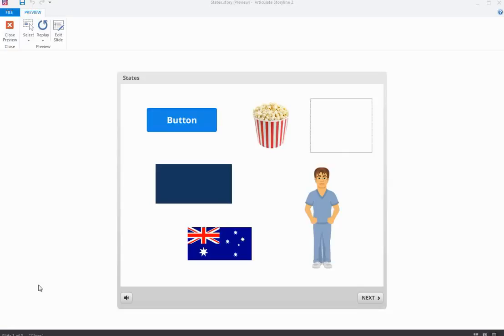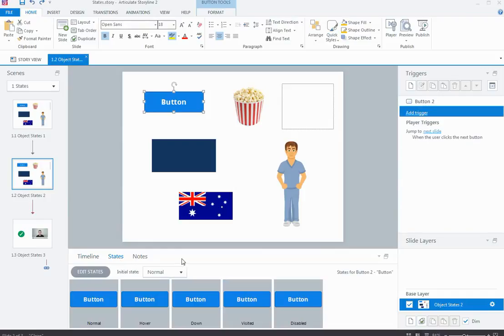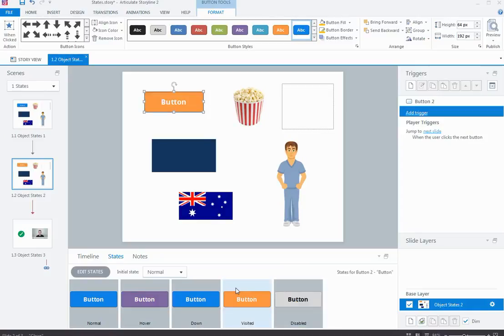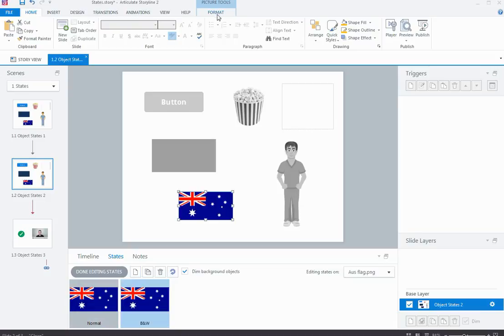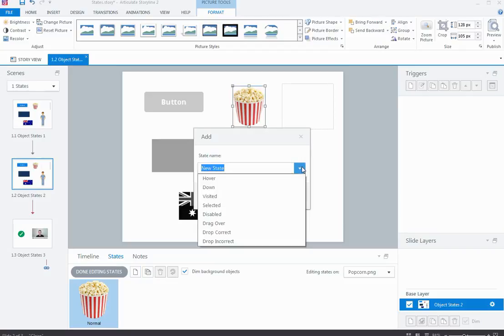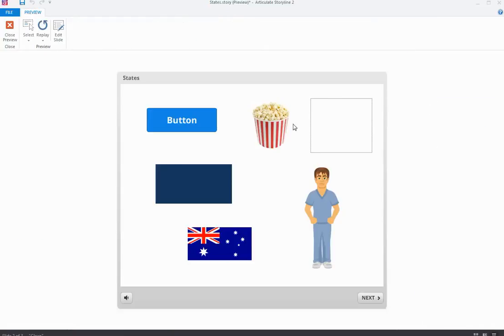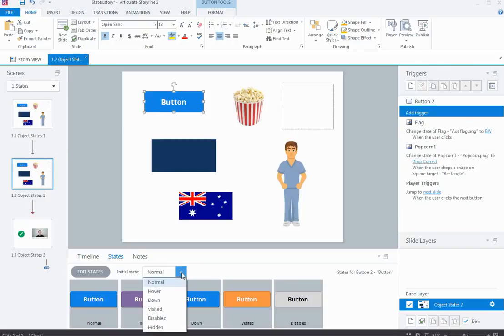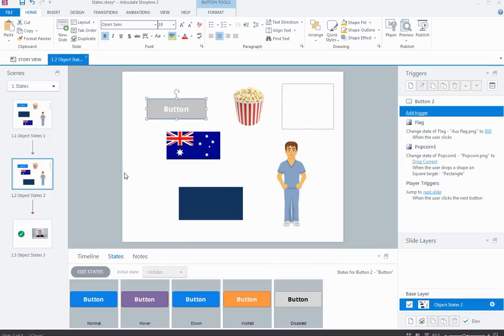Articulate Storyline 2: Object States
In this screencast, I take a look at objects and states, what they are and how you can modify and create states.